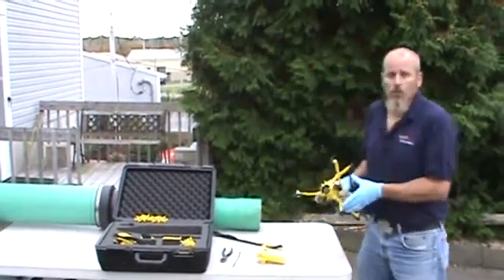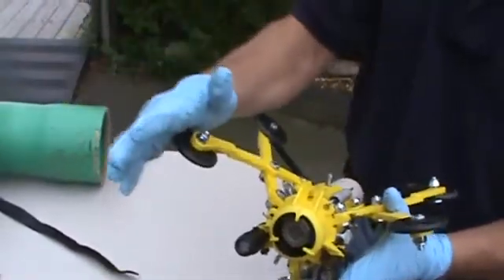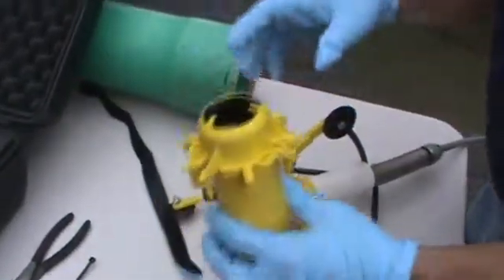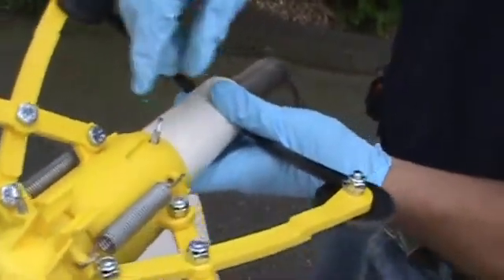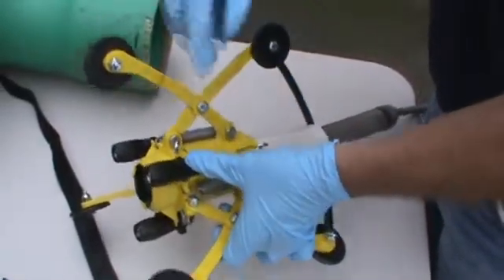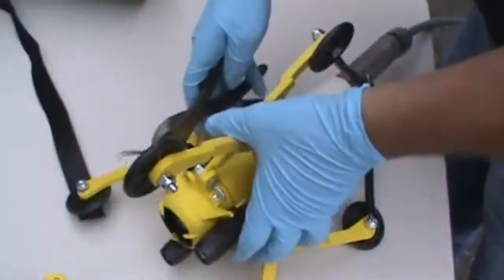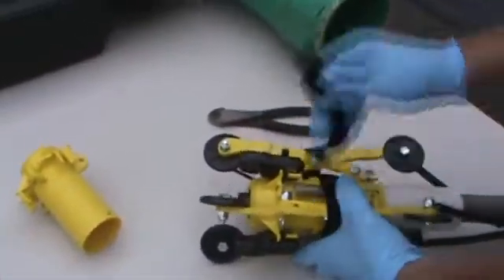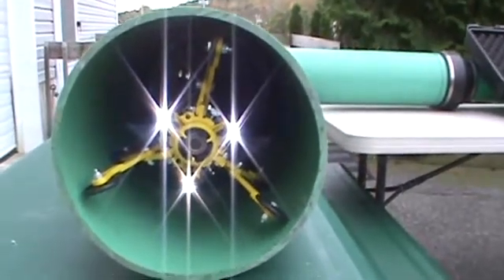Universal Roller Skid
Easily adapt your portable video inspection system for use in 6"-12" and larger pipelines with the Universal Roller Skid. This unique device accepts most standard push cameras under 2 inches diameter. The universal roller skid is constructed of lightweight, durable, corrosion resistant composite nylon.

Three pivoting arms dynamically adjust to fit the required diameter, keeping the camera head centered in the pipeline at all times. No extra parts, tools or manual adjustments are required. Six rugged nylon wheels allow the skid to roll easily through the pipe. Larger diameter wheels are available for larger pipeline applications.

Optional auxiliary flashlights are available to provide extra lighting. Each watertight flashlight provides 6,000 candlepower and mounts securely to the roller skid. Or, if desired, the roller skid provides general mounting for up to three flashlights. A safety harness comes standard for secondary/emergency retrieval. This innovative video inspection system accessory will allow you to use your portable video inspection system in applications that previously required expensive tractor systems.